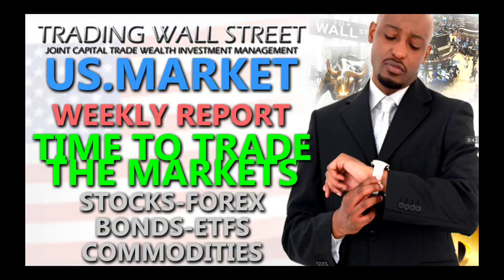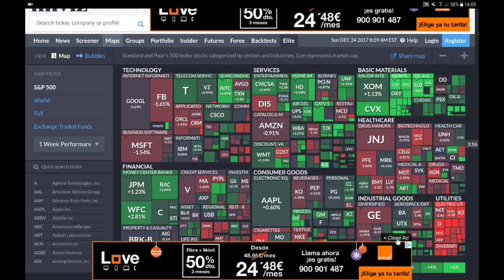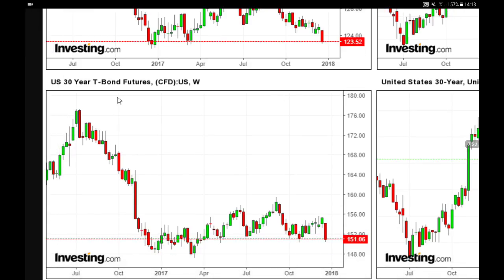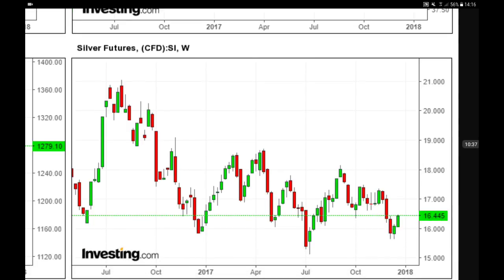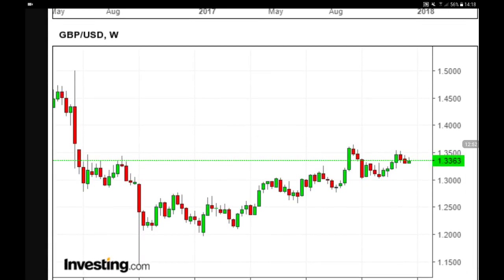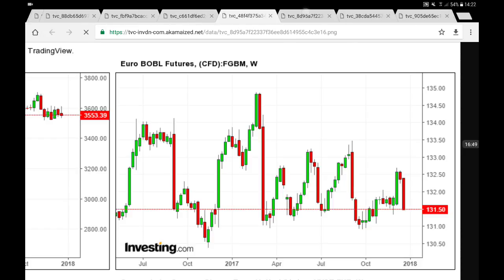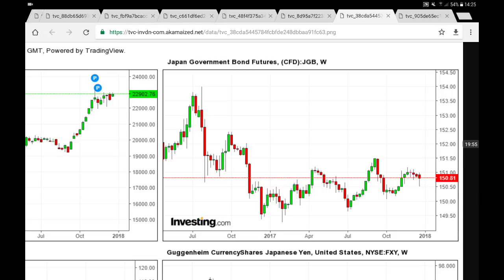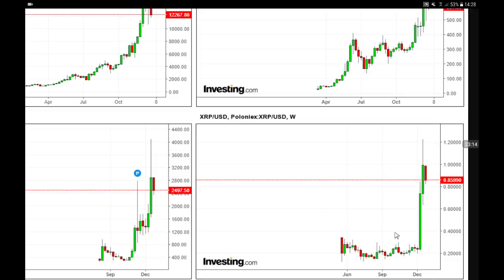Time to trade the Markets from december 24th to 29th 2017.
TRADING WALL STREET TV PRESENTS " TIME 2 TRADE THE MARKETS, THE GLOBAL & US MARKET REPORT "

TIME TO TRADE THE MARKETS , THE GLOBAL & US.MARKET WEEKLY REPORT.  WE GONNA HAVE A LOOK AT MACRO ECONOMIC DATA, ECONOMIC CALENDAR,  NEXT WE'LL TAKE A LOOK AT SOME WEEKLY CHARTS.

CHARTS:
US